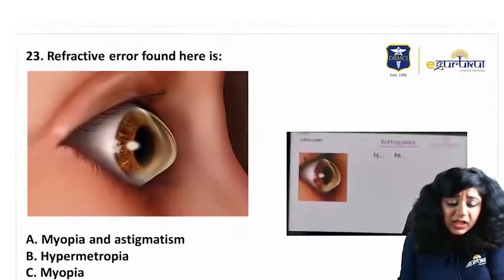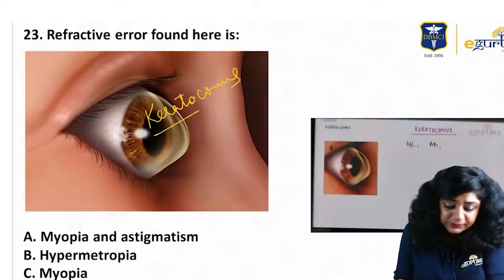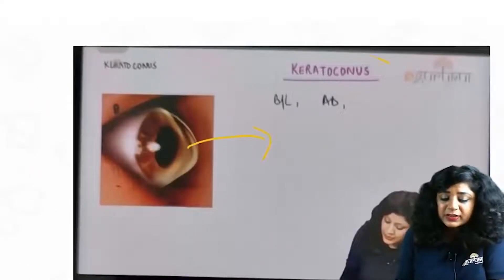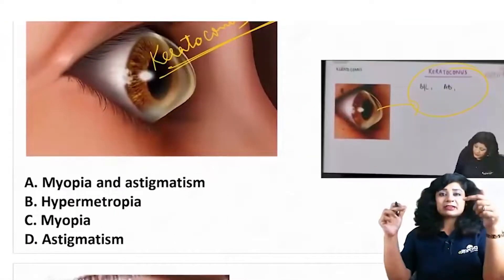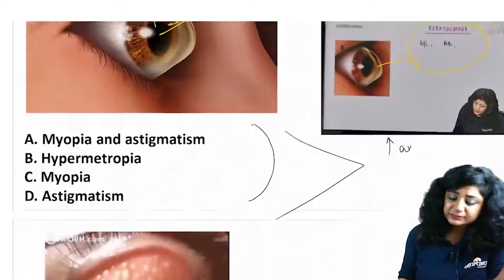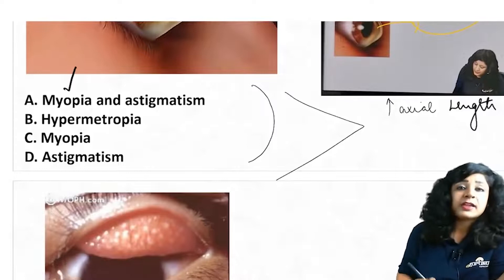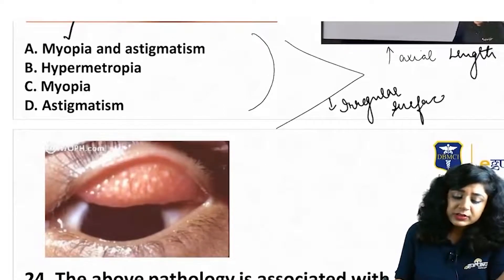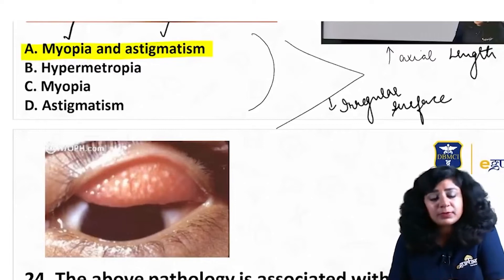FMGE June 2021 Recalled MCQs_Question 23 || Dr. Niha Aggarwal